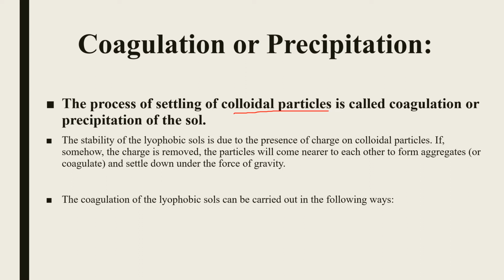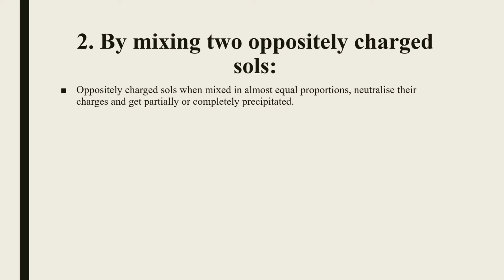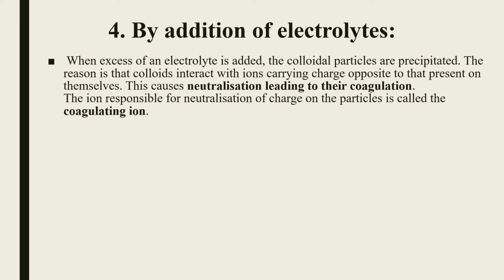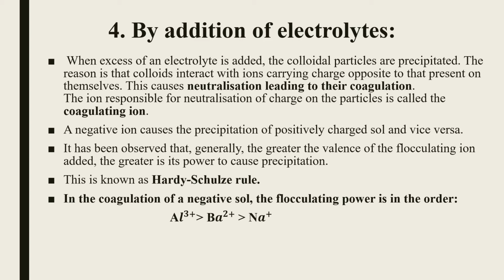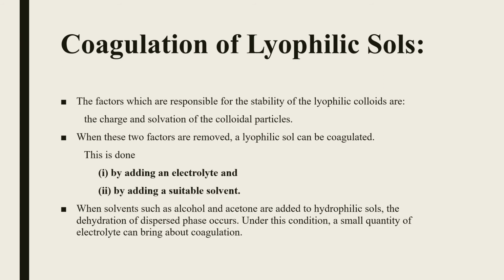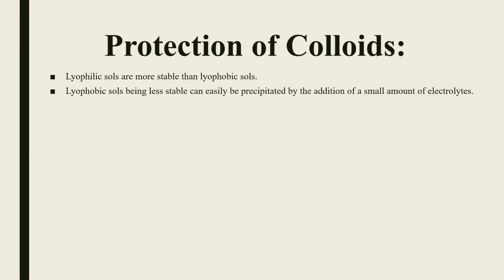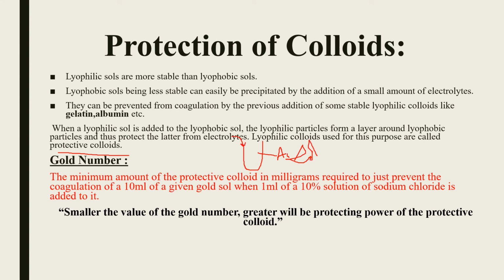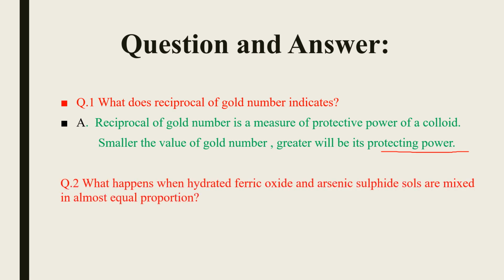Coagulation | Part 7| Surface Chemistry | Class 12 | By Shubhangi Sharma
Coagulation of colliods by using different methods.
Hardy-Schulze Rule.
Coagulation of Lyophilic sols.
Protection of Colloids.
Protecting Power.
Gold Number.
Solved questions.